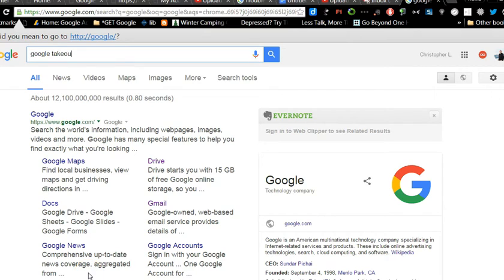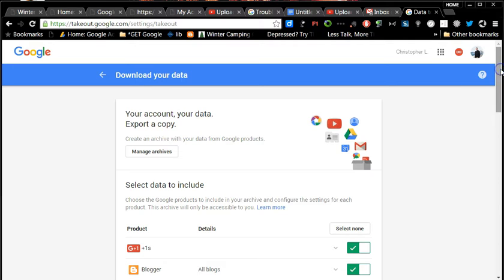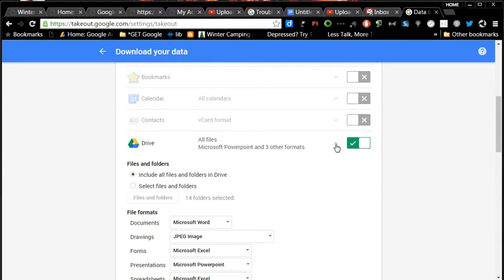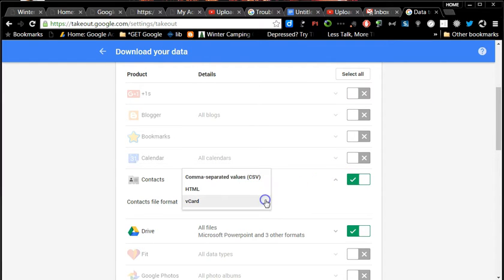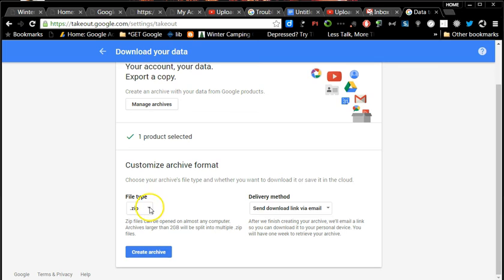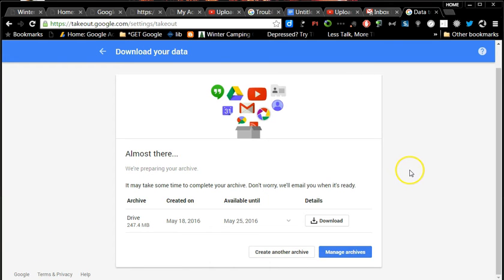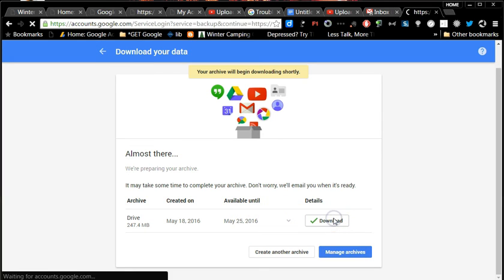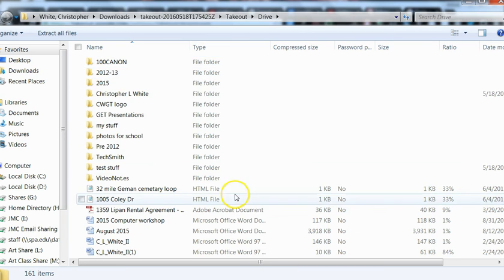Google Takeout archive Google Drive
When closing a Google Account and you need to save it's content google Takeout was developed to help facilitate this process.